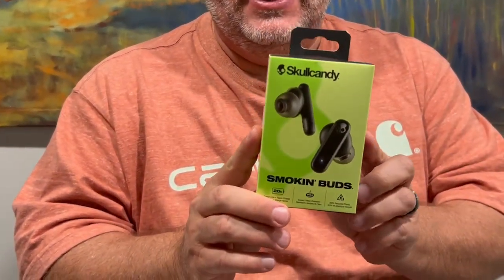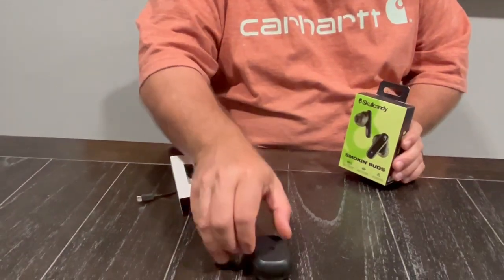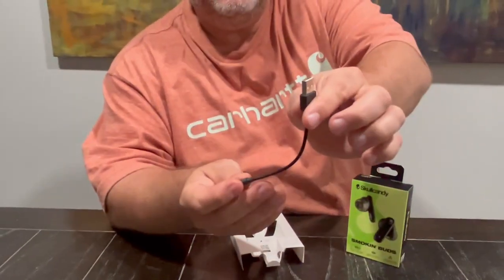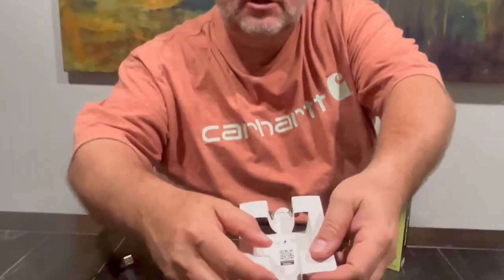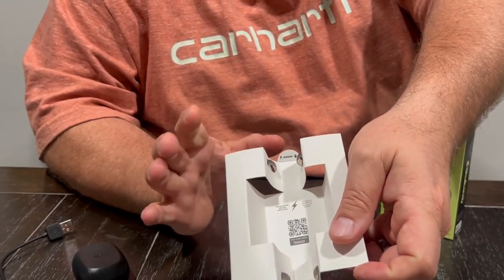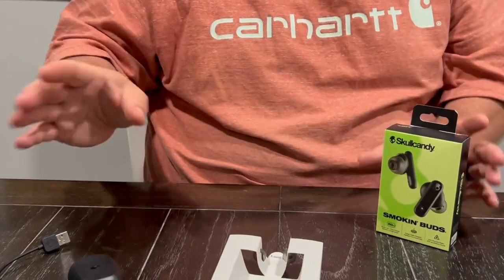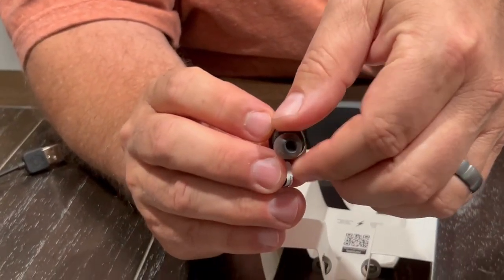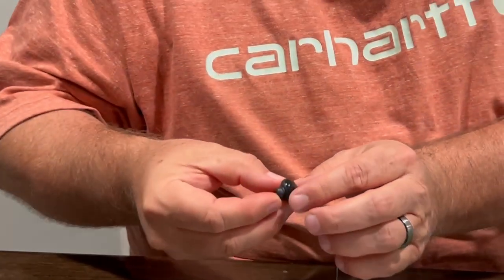My husband's favorite headphones